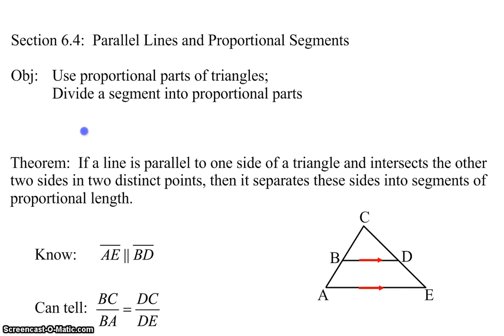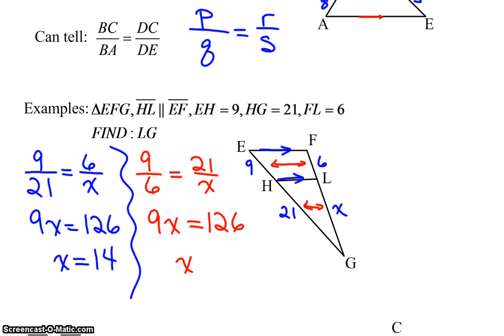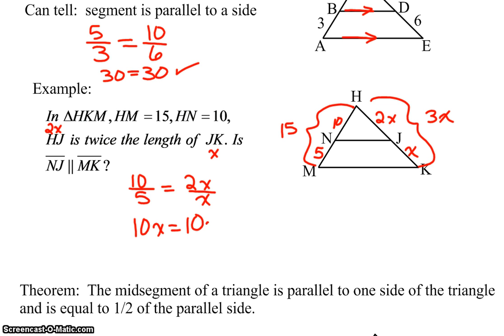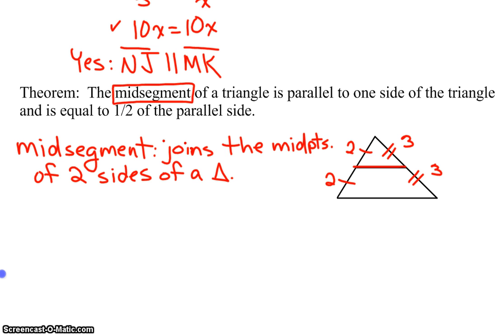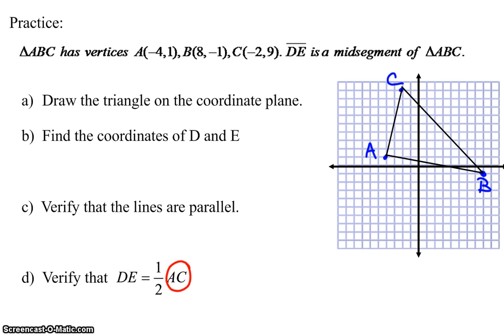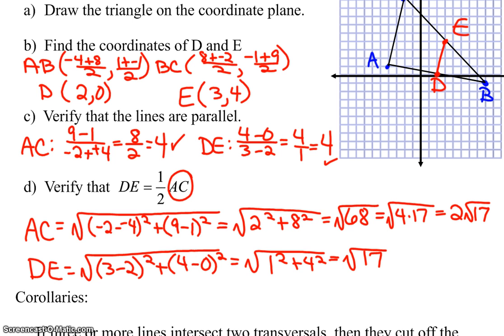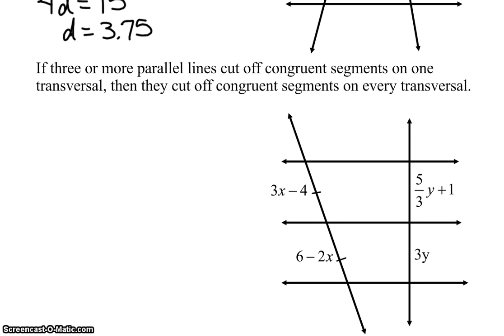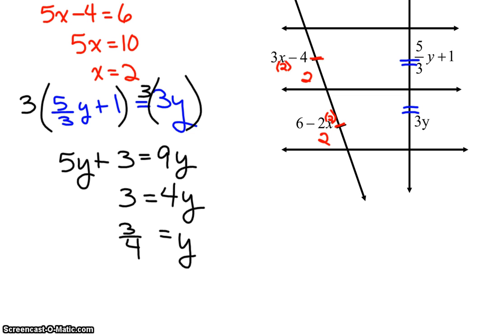podcast geometry section 6 4 proportional parts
Proportional parts of triangles and parallel lines with multiple transversals